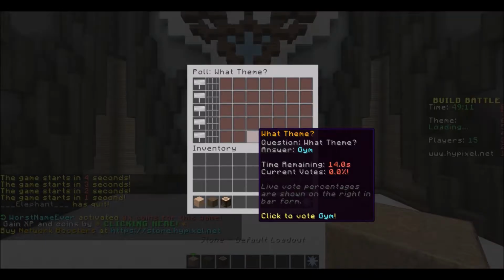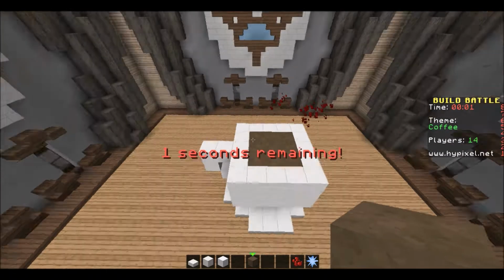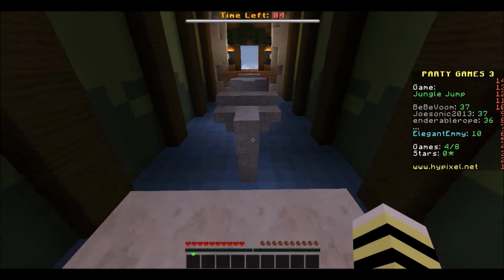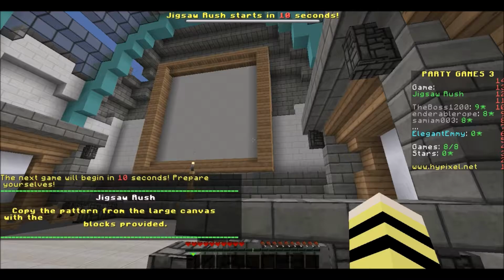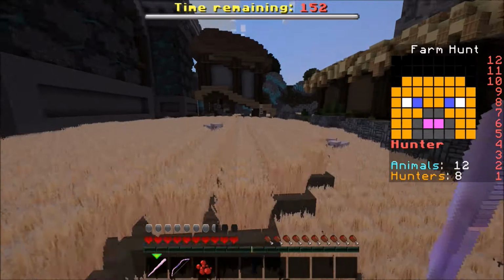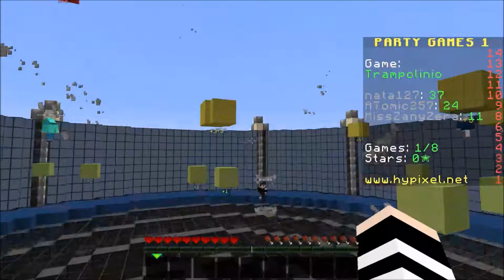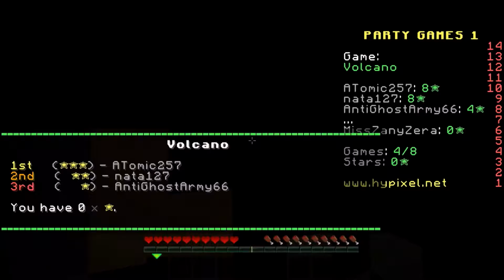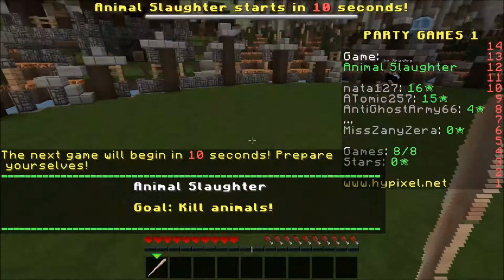Collaboration Sunday Ep 1 | Minecraft PC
● Hopefully you guys enjoyed our video!